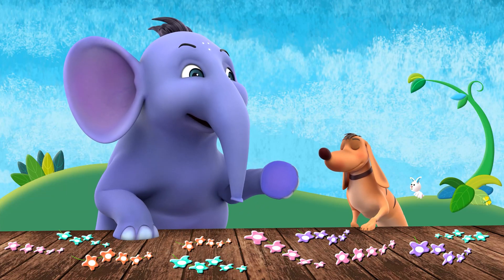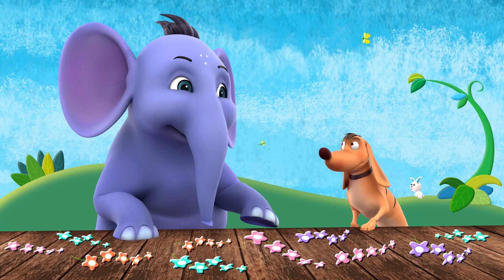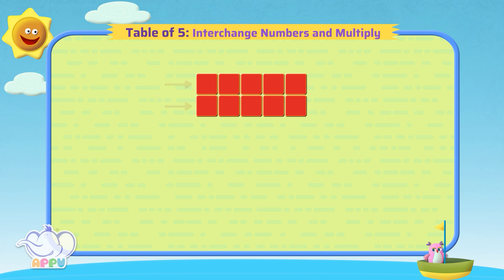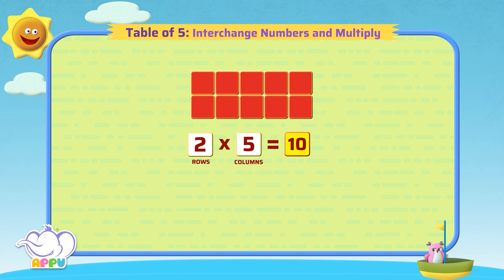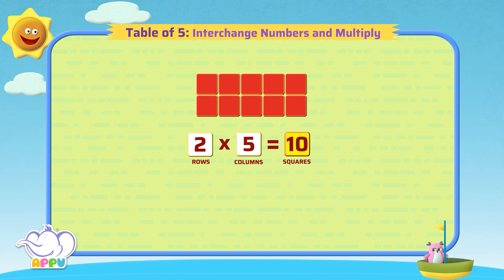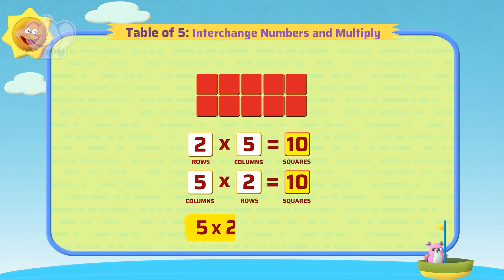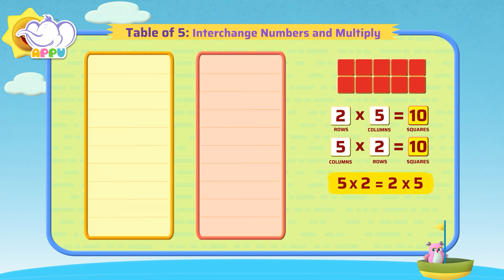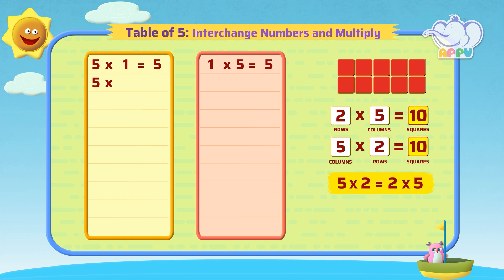G2 - Module 14 - Exercise 4 - Interchange Numbers and Multiply | Appu Series | Grade 2 Math Learning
Switch things up with Appu and Tiger! In this playful activity, you’ll swap numbers and multiply by 5 in different ways. Discover how numbers can be flipped and still give the same result. Enjoy and learn with this fun twist on multiplication!